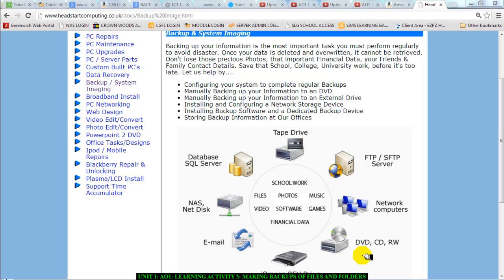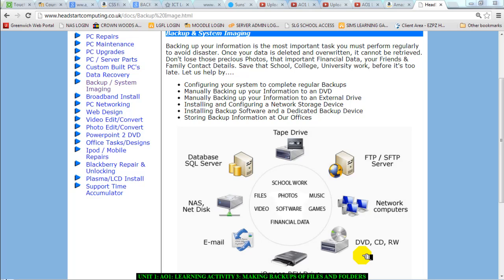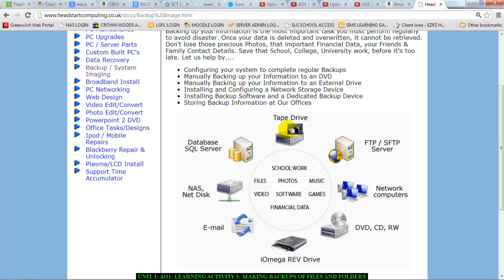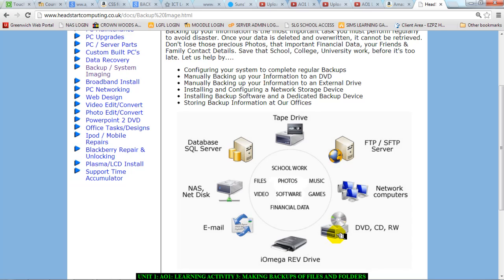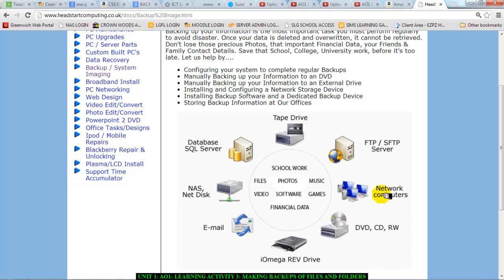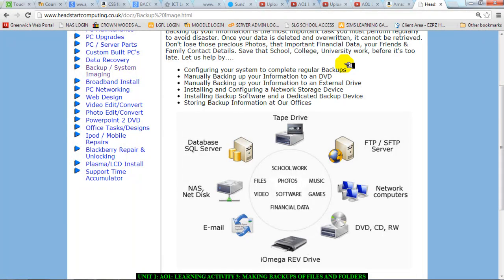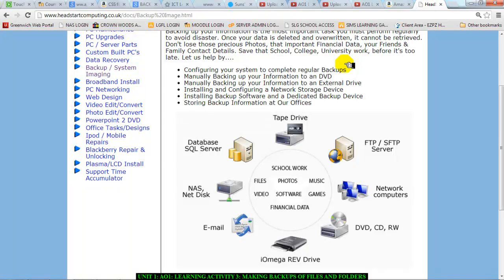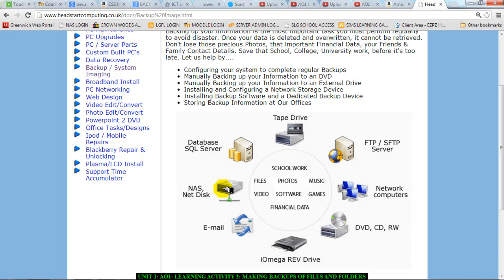UNIT 1 AO1 LEARNING ACTIVITY 3 MAKING BACKUPS